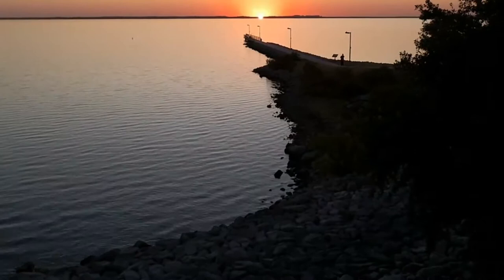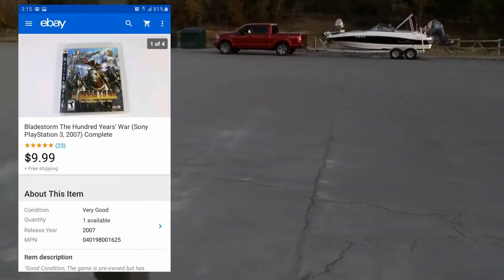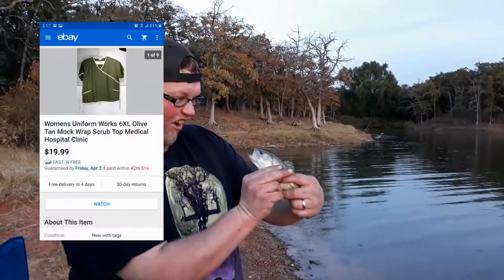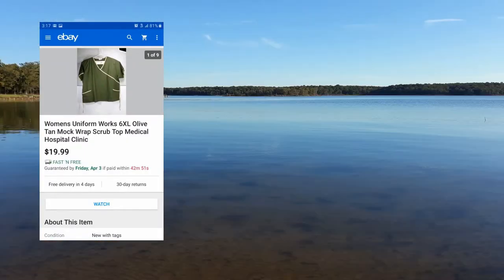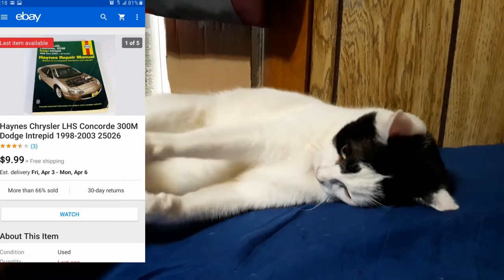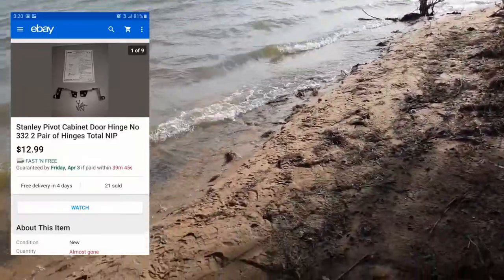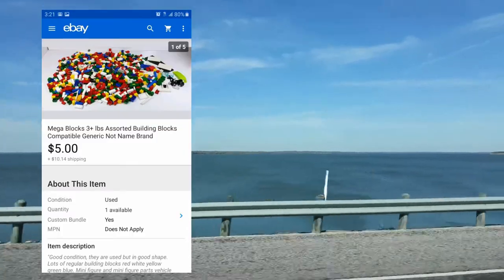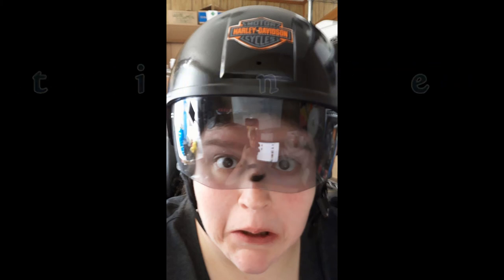What Sold On Ebay March 23-29th 2020